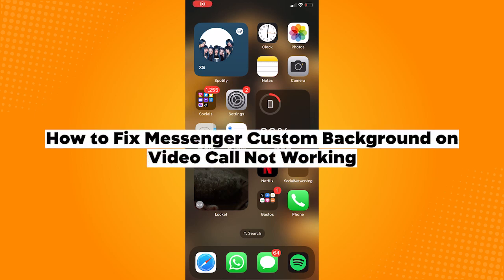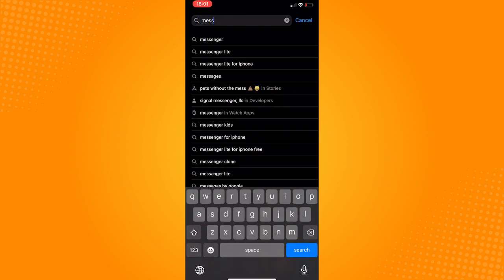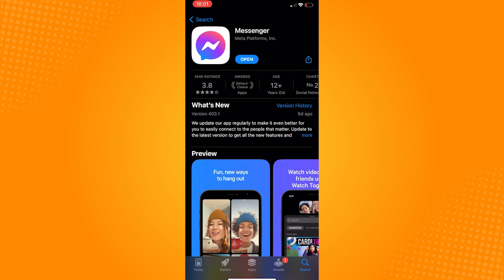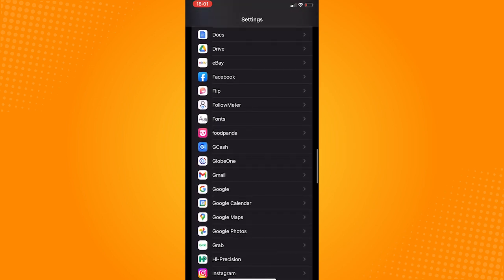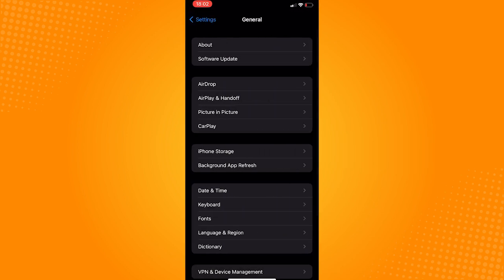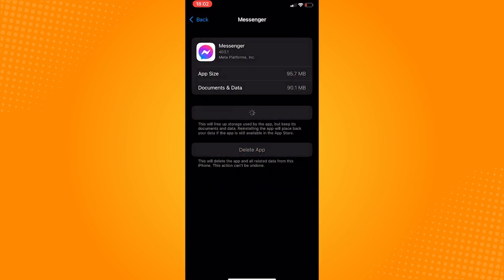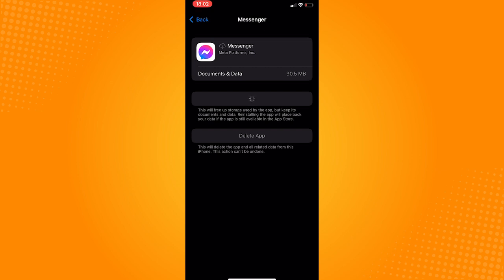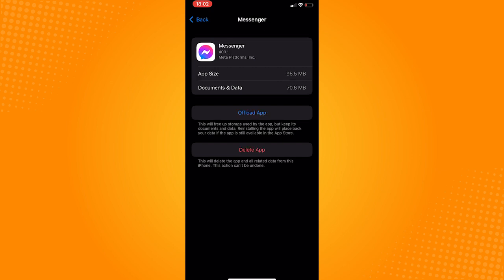How to Fix Messenger Custom Background on Video Call Not Working (2023)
Learn‎‎‏‏‎ ‎How to Fix Messenger Custom Background on Video Call Not Working

In this video I will show you‏‏‎ ‎how to fix messenger custom background on video call not working